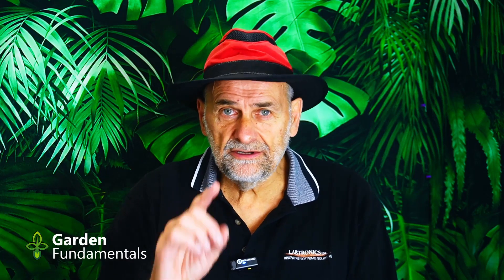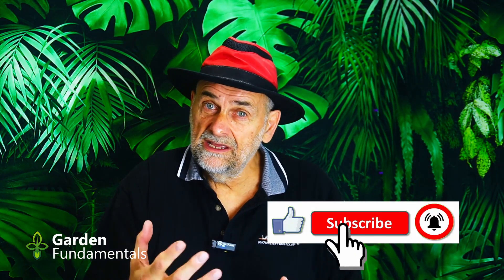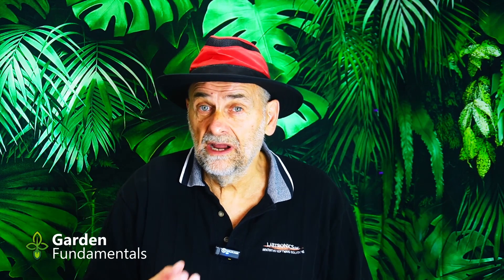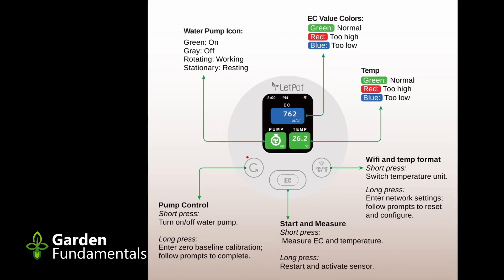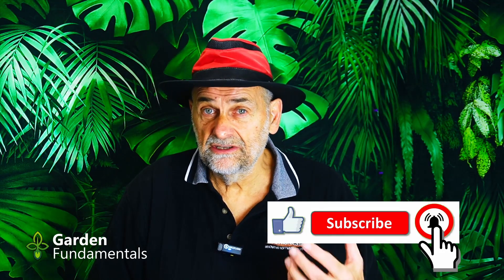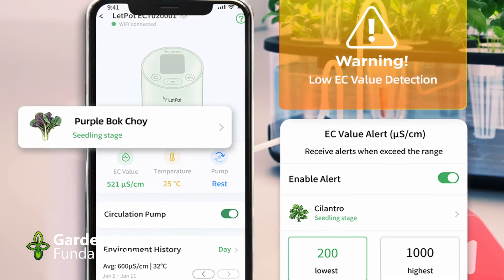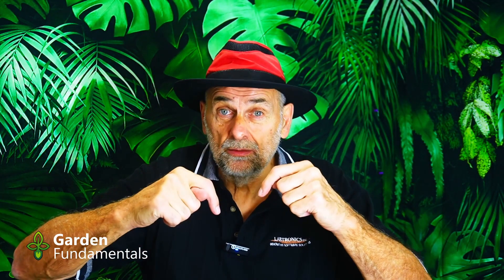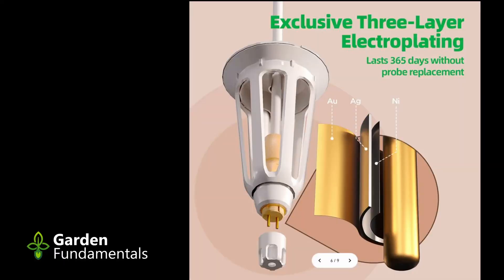LetPot EC & Temperature Meter for Hydroponics - Product Review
Automated EC monitoring of hydroponic solutions. Product review. Designed for kitchen top hydroponic systems